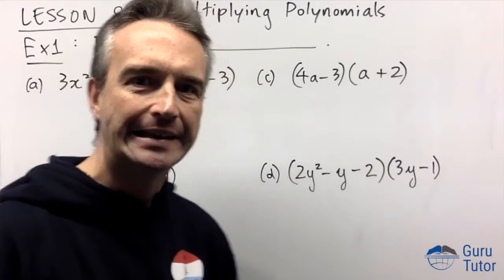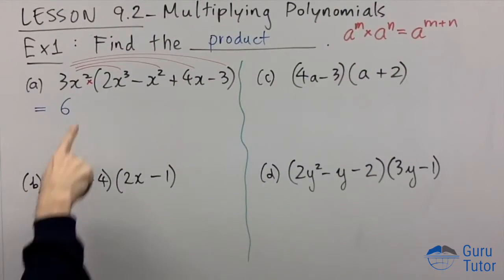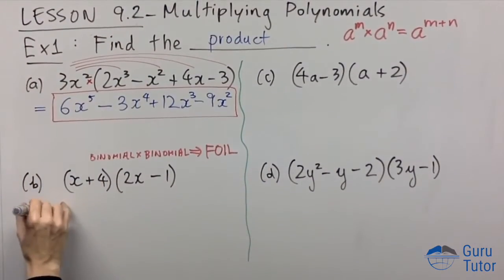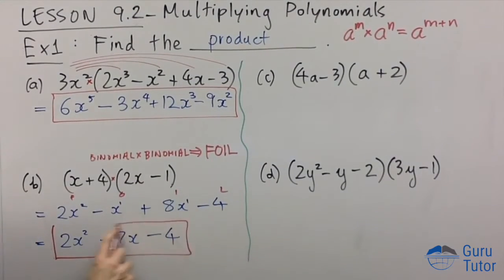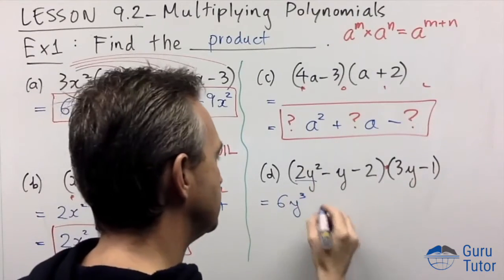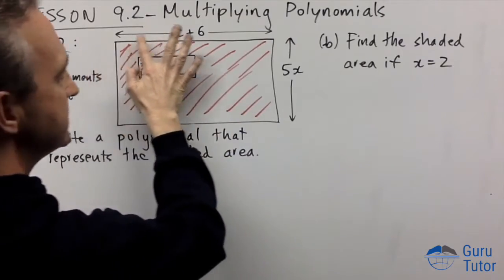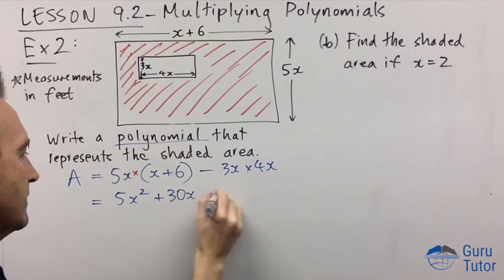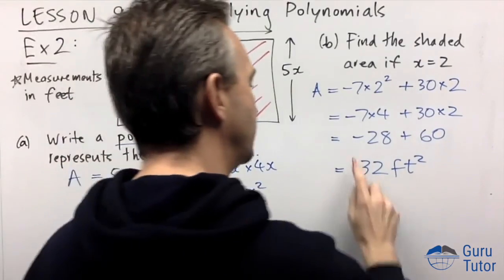Polynomial Multiplication and FOIL (2020 DL)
Polynomial Multiplication and FOIL